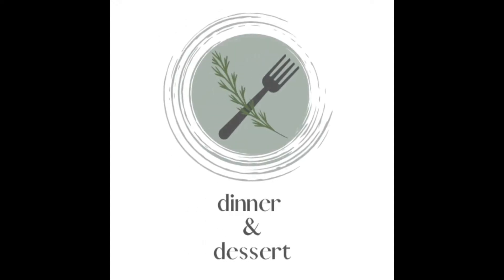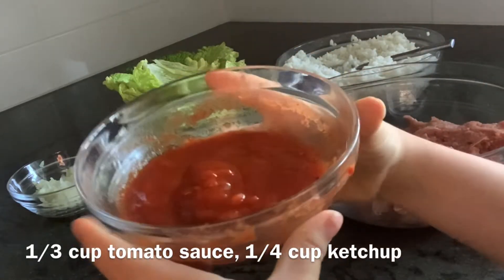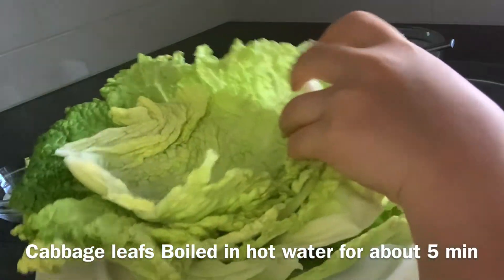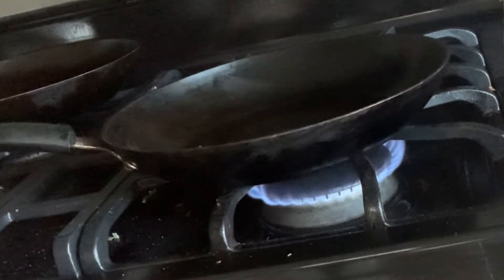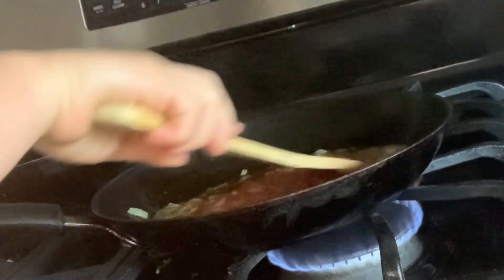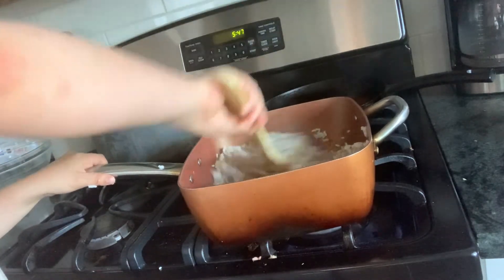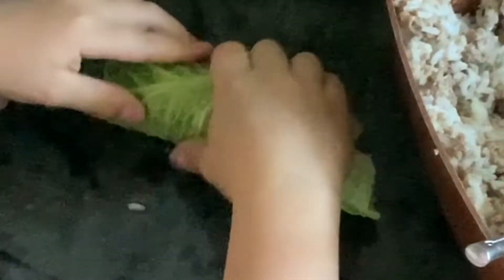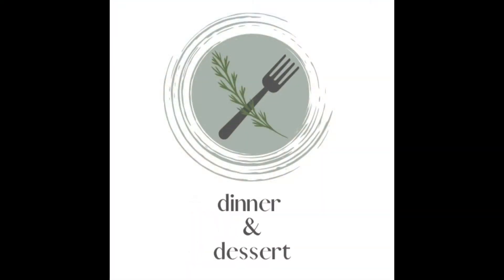How to make stuffed cabbage!!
Hi everyone welcome back to Dinner and Dessert! Today I am going to show you guys how to make stuffed cabbage!

Ingredients:
1 pound ground turkey
1/3 cup tomato sauce
1/4 cup ketchup
1/4 cup yellow onion minced
5-7 cabbage leafs (In depends on how Many you are making) Boiled in hot water for about 7 min
1/2 cup water

Assembly:
Put some of your sauce in a 9x13 rectangular pan, Cut of the bottoms of your cabbage leafs, Fill them with your filling I used about an 1/8 cup because mine were pretty big but use about 3 table if you have small ones. Roll them up and put onto your pan. Put more sauce over them and put into oven at 375 for 20-25 min.